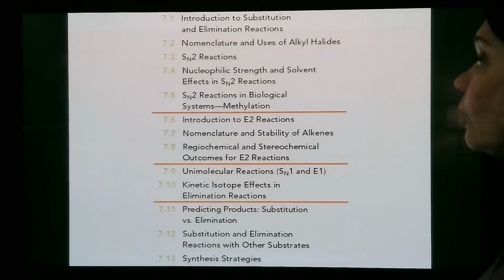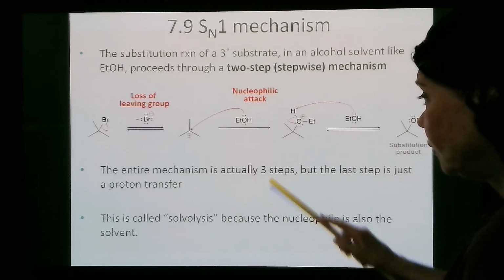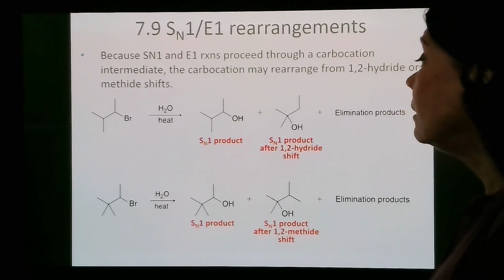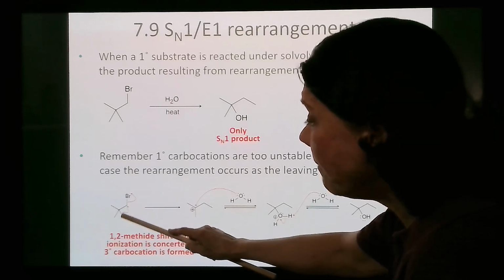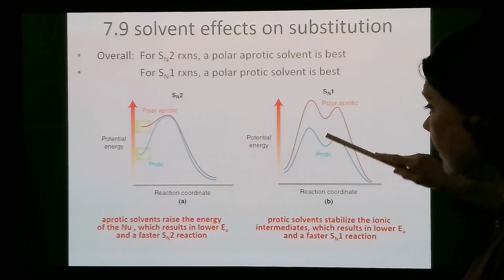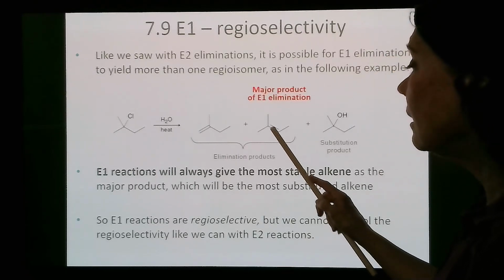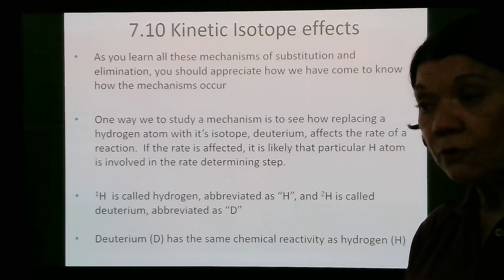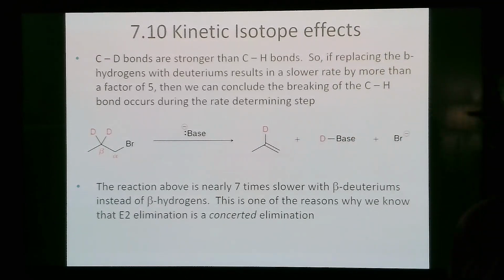Chapter 7 Nucleophilic Substitution and Elimination Reactions Lecture 3 ©℗2024 Dr Donna J Nelson